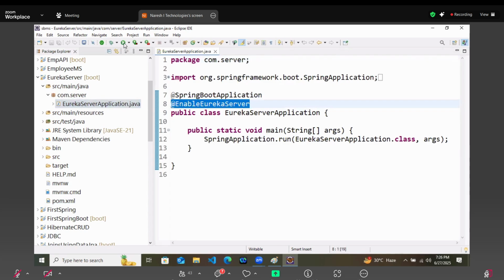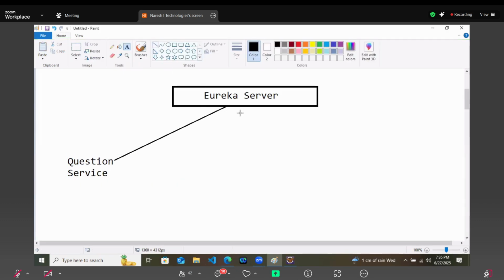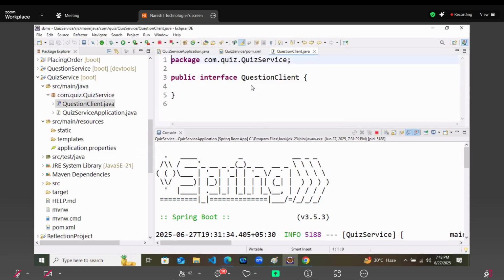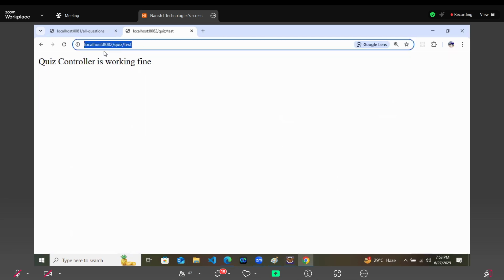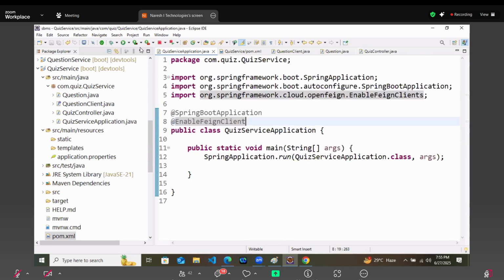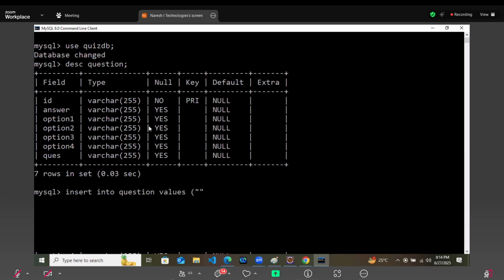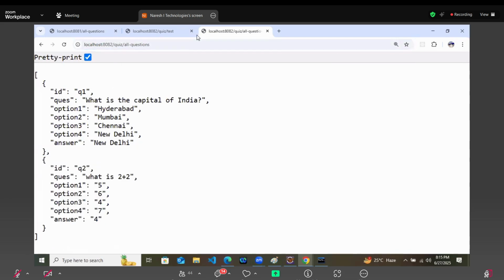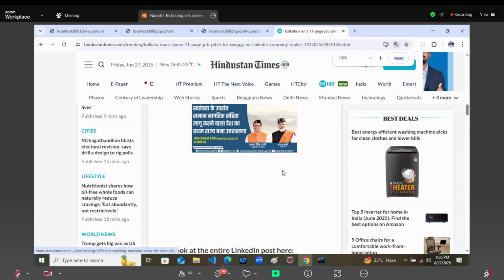27 June 2025 Spring Boot & Microservices Day 86